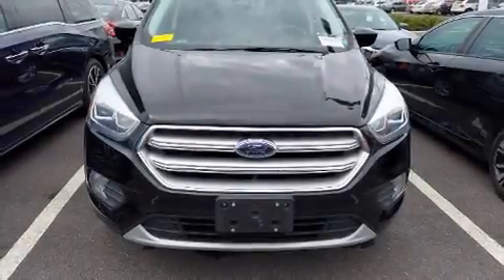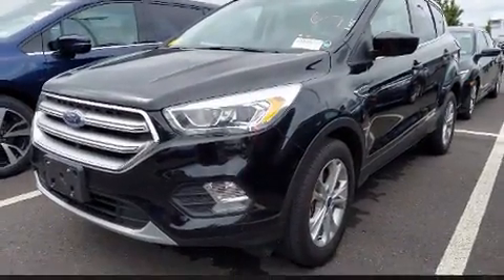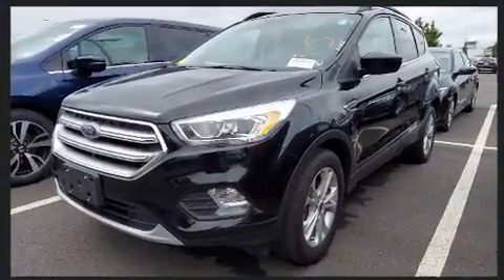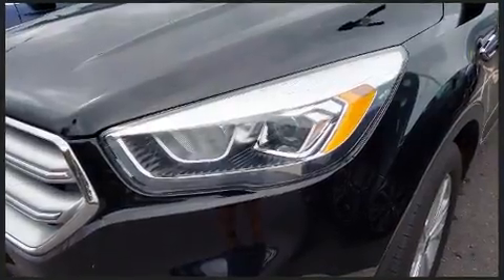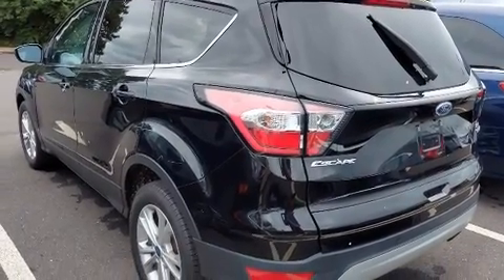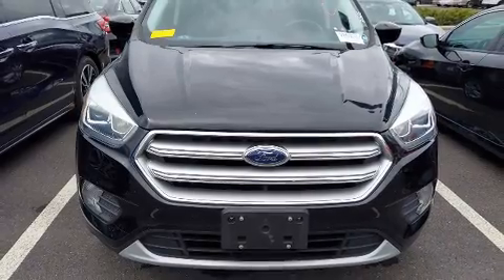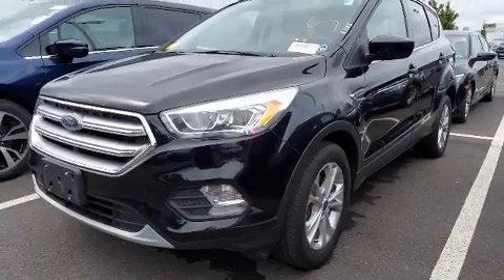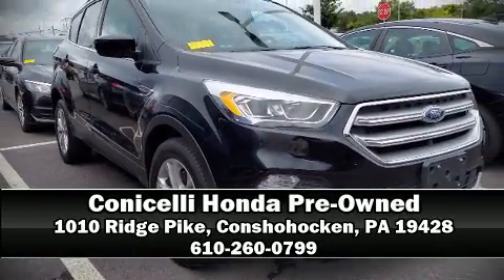2017 Ford Escape SE in Conshohocken, PA 19428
Load your family into the 2017 Ford Escape. With fewer than 45,000 miles on the odometer, this 4 door sport utility vehicle prioritizes comfort, safety and convenience. It features four-wheel drive capabilities, a durable automatic transmission, and an efficient 4 cylinder engine. A turbocharger is also included as an economical means of increasing performance. Top features include a split folding rear seat, delay-off headlights, 1-touch window functionality, front bucket seats, air conditioning, cruise control, an overhead console, and power windows. Ford ensures the safety and security of its passengers with equipment such as: dual front impact airbags with occupant sensing airbag, head curtain airbags, traction control, brake assist, ignition disabling, and 4 wheel disc brakes with ABS. For added security, dynamic Stability Control supplements the drivetrain. A Carfax history report indicates just one previous owner. We have a skilled and knowledgeable sales staff with many years of experience satisfying our customers needs. They'll work with you to find the right vehicle at a price you can afford. We are here to help you.